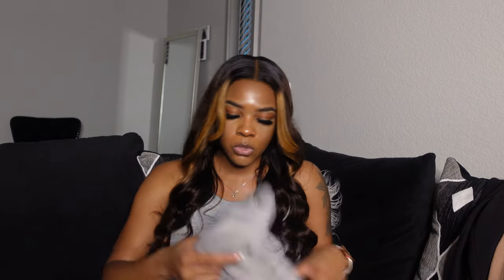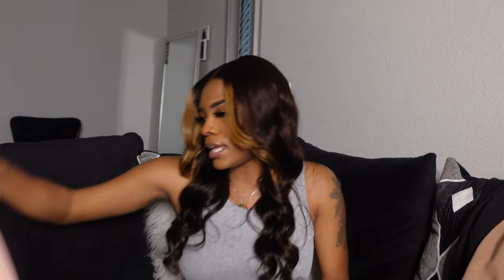Lovelywholesale & Affordable Dupes for Fashionnova HAUL | Must haves Try On Haul🤎😍🔥 Akeira Janee’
LW Mid-Waist Side Pocket Design Random Camo Print Cargo Pants M

APPs
Come save money on Fetch with me! Sign up w/ code 2J9VFB & get 100 pts See you there!

AGE: 25
BIRTHDAY: Aug 1st
CAMERA: Sony ZV-1
EDITING SOFTWARE: Final Cut Pro